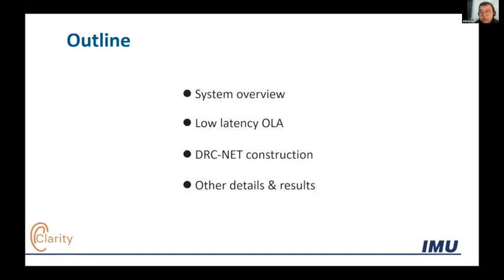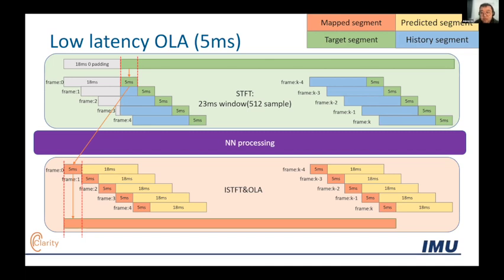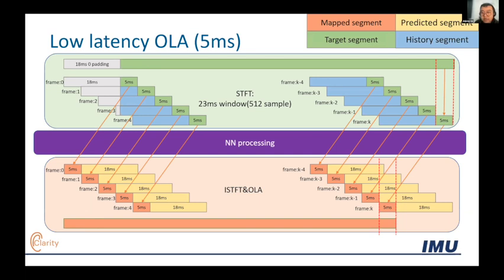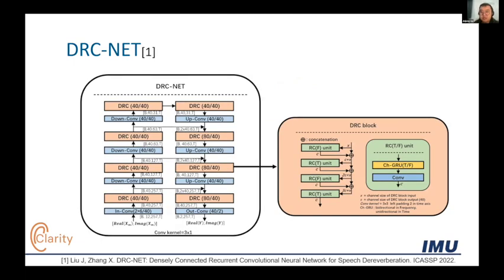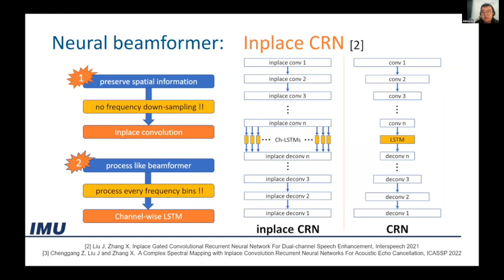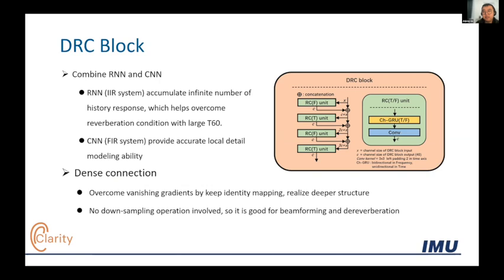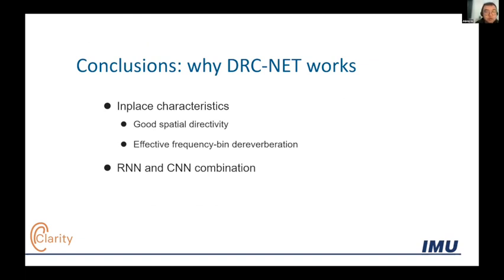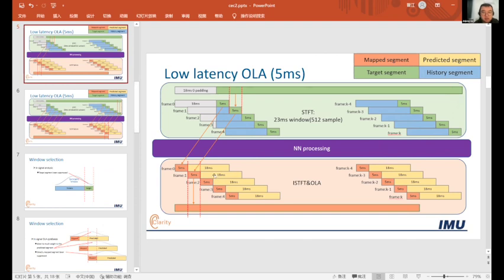Clarity2022 CEC2 Session 2 2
DRC-NET for The 2nd Clarity Enhancement Challenge; Jinjiang Liu, Xueliang Zhang (College of Computer Science, Inner Mongolia University, China)